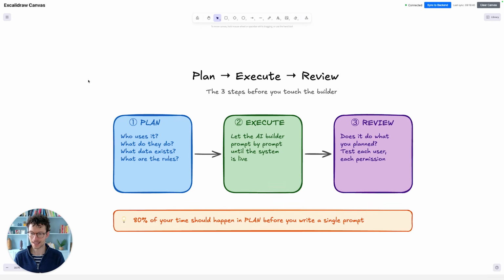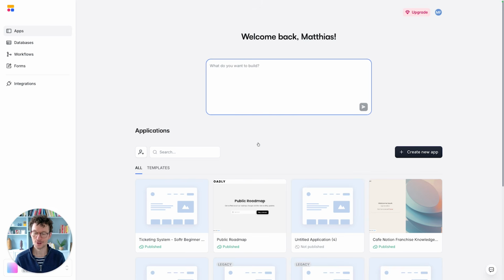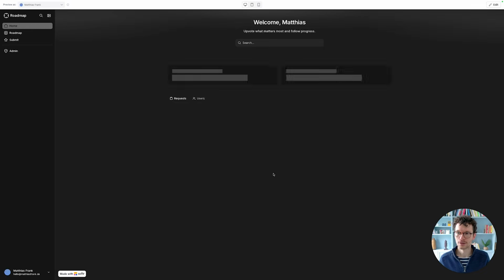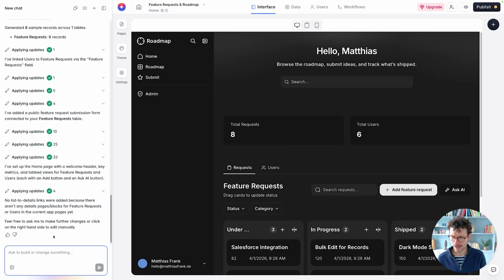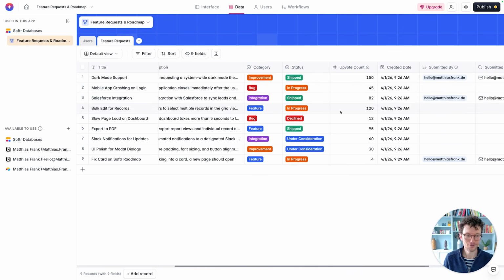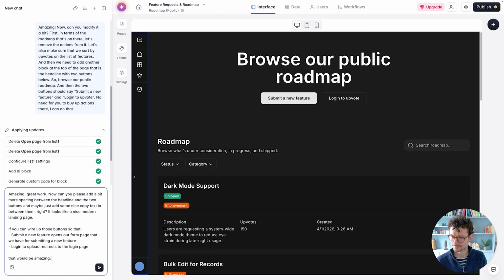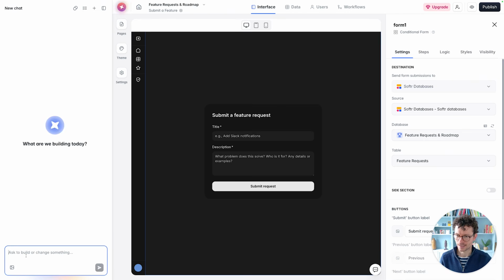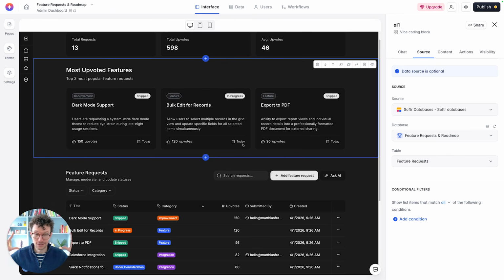The Easiest Way To Build Custom Tools In 2026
Build a fully functional public road map app from scratch using AI — no code required. This Softr + Notion tutorial walks you through the entire process step by step.

Softr's new AI Co-Builder lets you describe what you want to build in plain language and watch it come to life in real time — databases, pages, permissions, all of it. But unlike with pure vibe coding tools, you get a full visual editor afterwards.

That means your team can maintain and modify the app without touching any code. If you've been wanting to build custom tools but felt intimidated by coding solutions, this is worth checking out.

You want to build custom software for your team or your clients — but vibe coding tools like Claude Code feel intimidating, and you don't want to maintain something you can't visually understand. What if you could combine the power of AI building with a drag-and-drop visual editor?

In this video, I walk you through building a complete public road map application from scratch using Softr's AI Co-Builder. Here's what we cover:

→ The 3-step process (plan, execute, review) that makes AI building actually work
→ How to plan your app with Ezra and OpenClaw before handing off to the builder
→ Using Softr's AI Co-Builder to generate a full app from a single prompt
→ Configuring authentication, navigation, and themes through conversational AI
→ Reviewing and testing the first draft — and how to fix what's not right
→ Using voice dictation to speed up your AI feedback loop
→ Making pages public, wiring up buttons, and handling form redirects
→ Connecting Softr to a Notion database for two-way data sync
→ Building custom code widgets without writing code yourself

Whether you're building internal tools, client portals, or public-facing apps — this workflow lets you go from idea to working software in one afternoon, and hand it off to anyone on your team.

Chapters:
00:00 Intro
00:46 The Plan-Execute-Review Loop for AI Building
03:06 Getting Started with Softr's AI Co-Builder
03:49 Configuring Authentication & Notion App Theme
04:37 Live Preview: Watching AI Build Your App
05:39 Reviewing & Testing the First Draft
07:35 Using Voice Dictation to Improve Your AI Prompts
08:57 Fixing Permissions & Adding Admin Features
09:26 Manual Edits: Drag-and-Drop Without Code
11:06 Making Your Notion Road Map Public
13:38 Per-Block AI Chat & Wiring Up Buttons
14:29 Publishing & Front-End Testing
15:37 Redirects & Form Flow Improvements
16:31 Connecting Softr to Your Notion Database
17:42 Custom Code Widgets Inside Softr
18:42 Outro